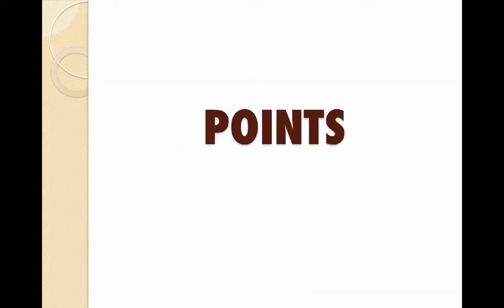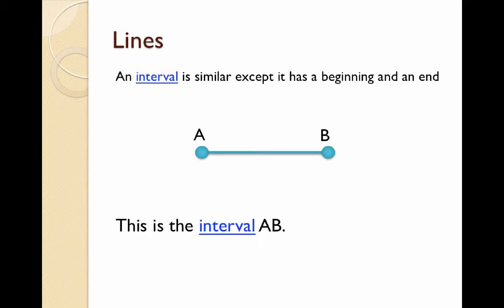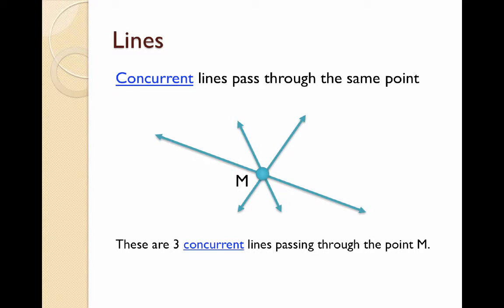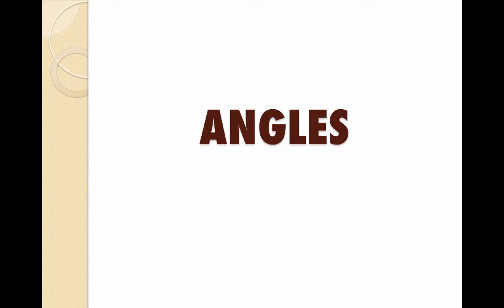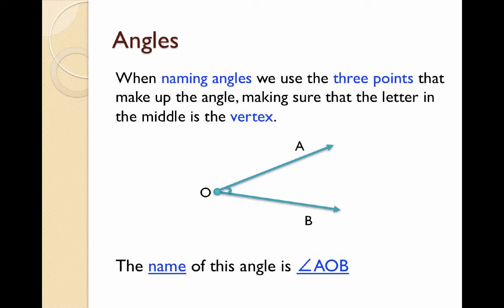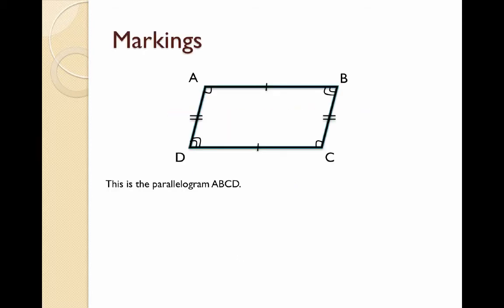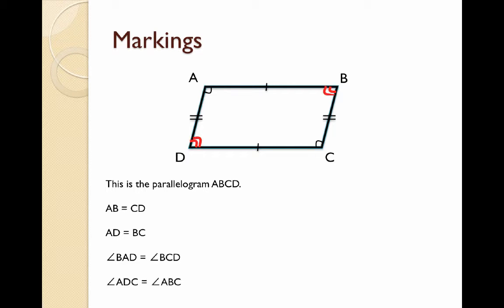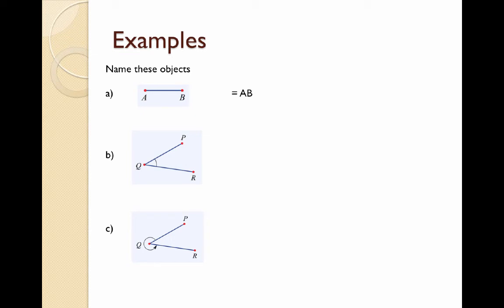U2L1V1 Vocabulary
Learn about the building blocks of geometry